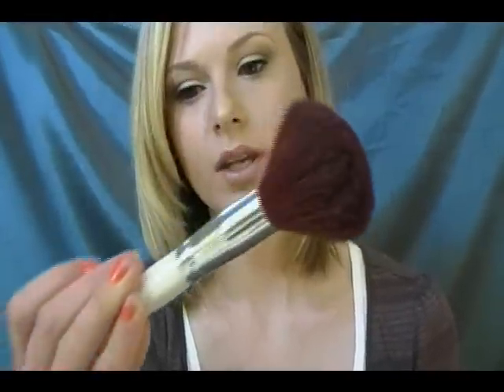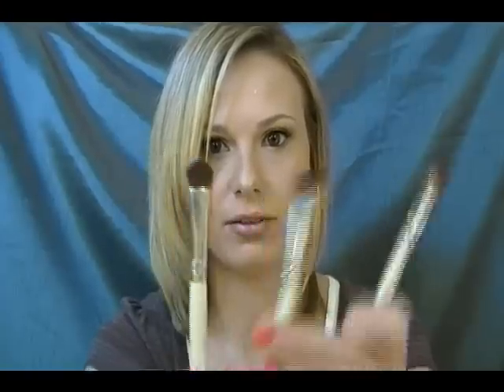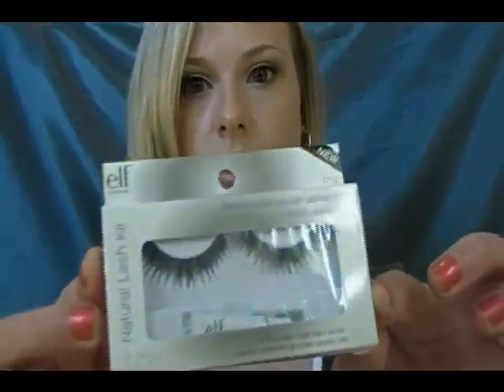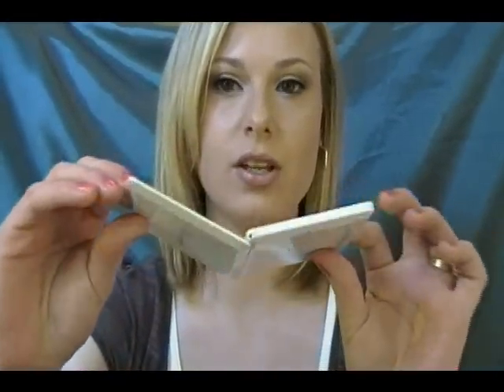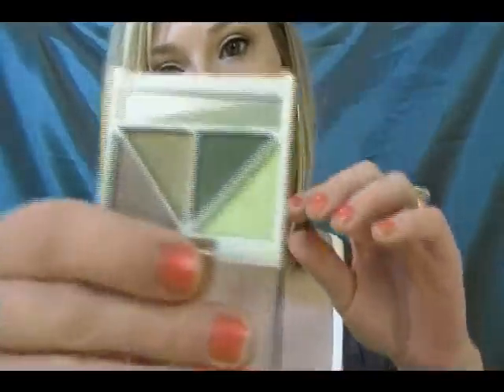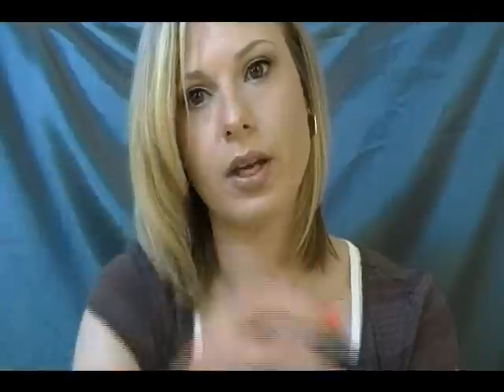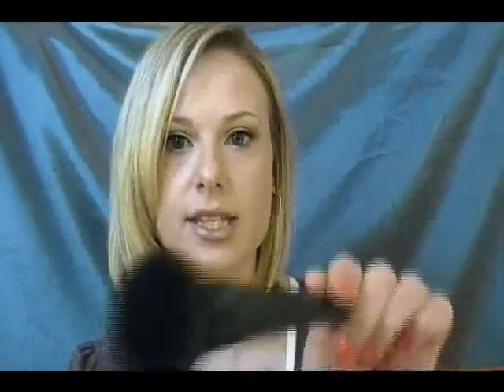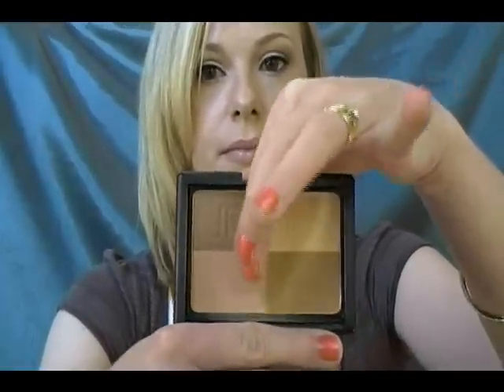My Favorite ELF Products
This is a video over my Favorite ELF Products.
Products:
ELF Professional Line Products:
Total Face Brush $1.00
Eyeshadow Brush $1.00
Defining EyeBrush $1.00
Natural Lash Kit $1.00
E.L.F. Elements Compact $1.00
Wet Gloss Lash&Brow Clear Mascara $1.00
Brightening Eyeshadow Quads- Ivy, and Neutrals $1.00 ea.
E.L.F Mineral Line Products:
Blush- Joy $5.00
Concealer-Fair $5.00
Eyeshadow- Confident $3.00
Lipgloss- Sorority Girl $3.00
E.L.F. Studio Line Products:
Powder Brush $3.00
Shimmer Palette $3.00
Warm Bronzer $3.00
High Definition Powder $6.00